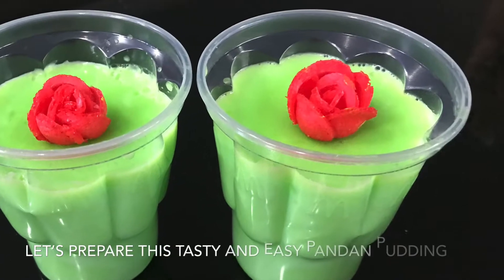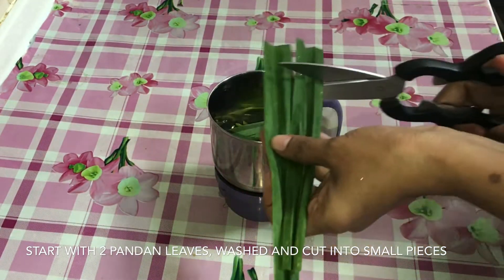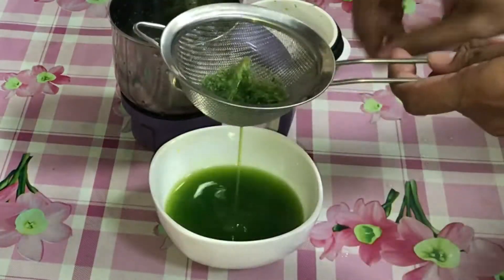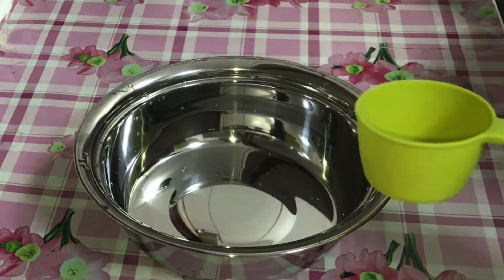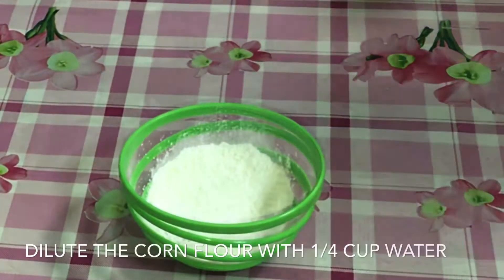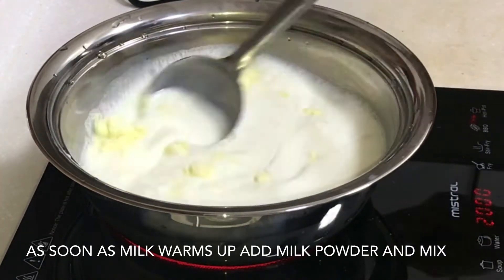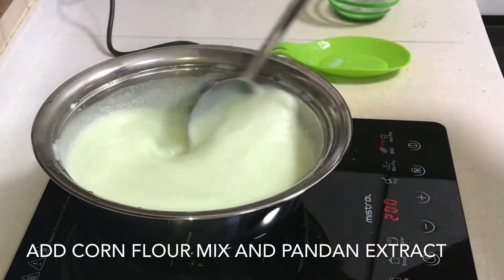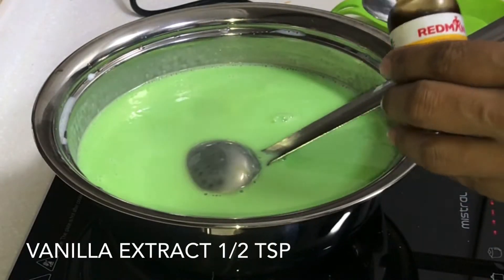Pandan Pudding | இரம்பை இலை புட்டிங் அருமையான டேஸ்ட் அழகான நிறம்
Our favourite flavor! check it out I am sure you will love this simple recipe